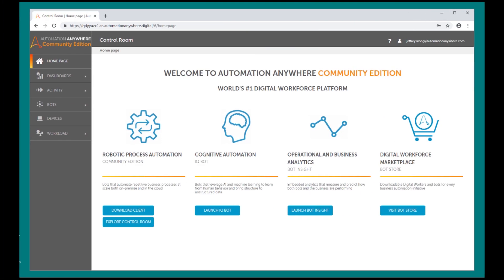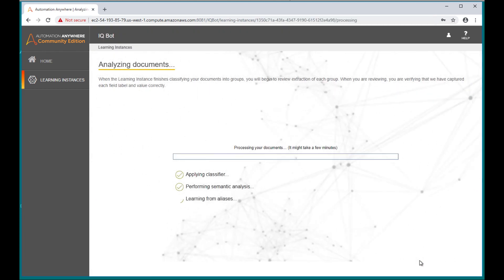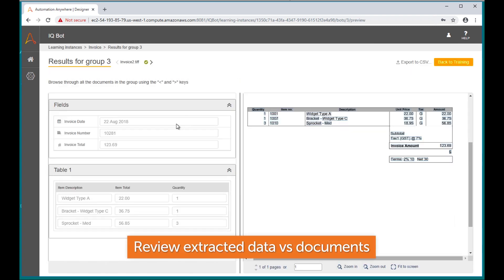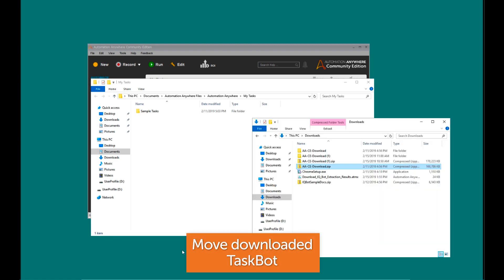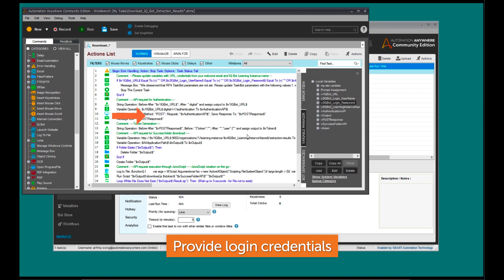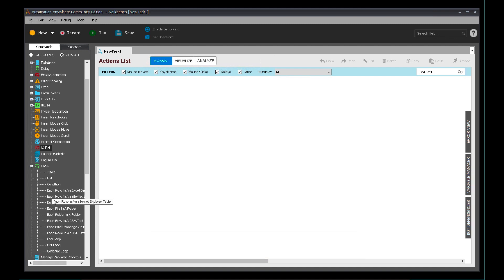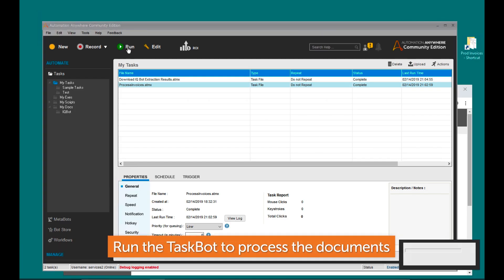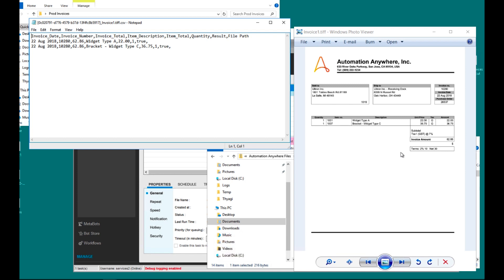How-to Build an IQ Bot in Automation Anywhere Community Edition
In Part 3 of our Intro to Automation Anywhere Community Edition, we’ll work on developing an IQ Bot to streamline your document processes. Don’t have the Community Edition yet?

What’s an IQ Bot? It’s a handy, customizable way to quickly batch process info you need from documents, saving you time and tedium.